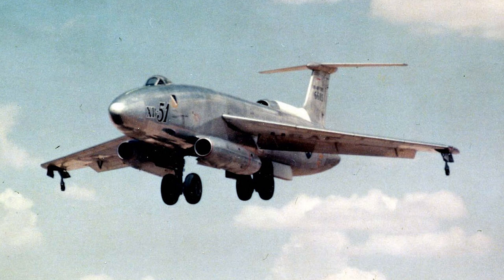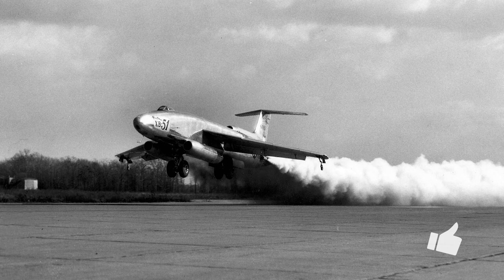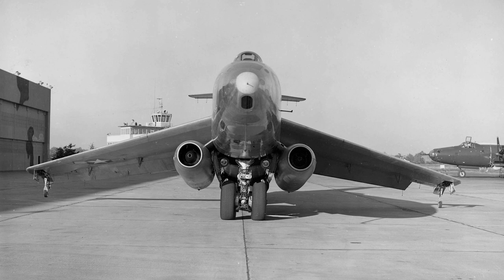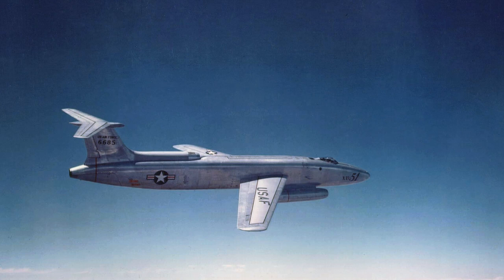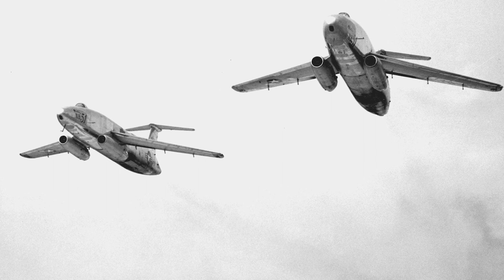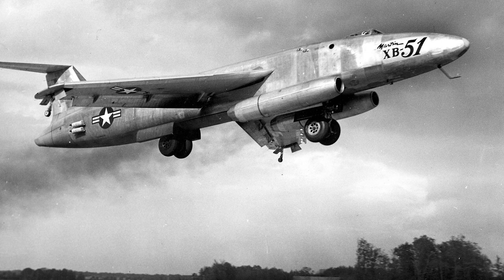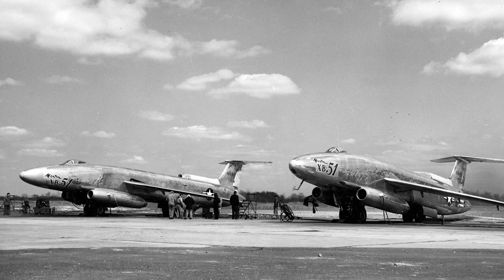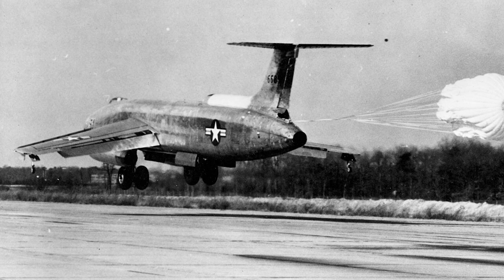Martin XB-51 - A Short History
Dive into the fascinating story of the Martin XB-51, an innovative yet overlooked trijet bomber from the early days of the jet age, in this episode of "A Short History". Discover the unique design features of this aircraft, its impressive performance during testing, and the reasons behind its cancellation. Despite never entering production, the XB-51 left a lasting impact on aviation history, inspiring future generations of aircraft designers.